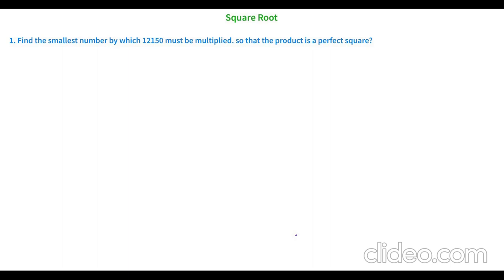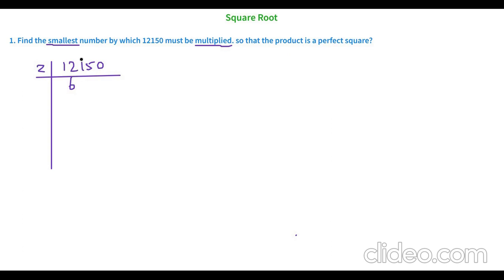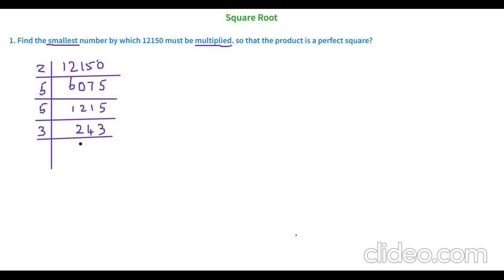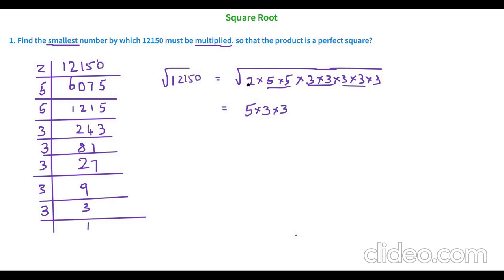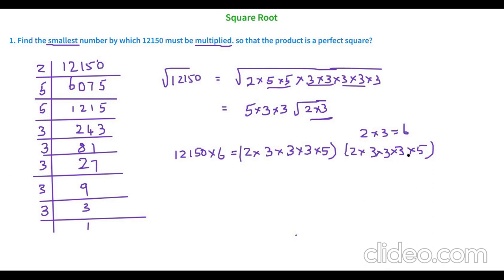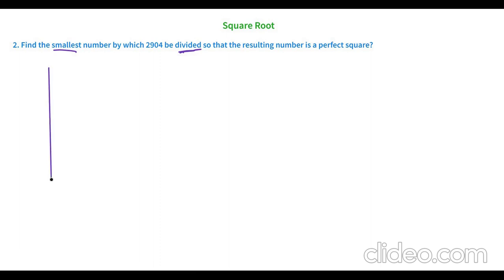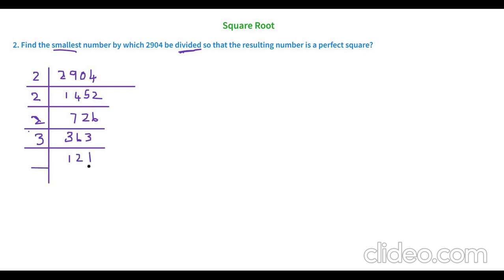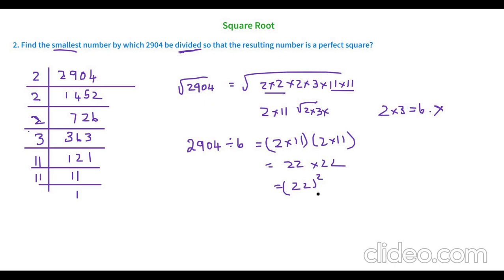Square root word problems. Grade 9 ,10. R.S. Aggarwal, R.D. Sharma, NCERT, ICSE, CBSE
Mathwithnazia
Math with nazia
Math
Mathematics
Square roots
NCERT
CBSE
ICSE
State board
R.S. Aggarwal
R.D. Sharma
Find the smallest number by which the given number must be multiplied. So that the product is a perfect square.